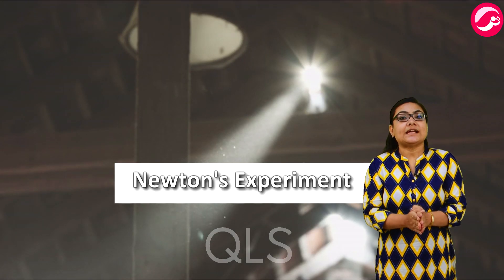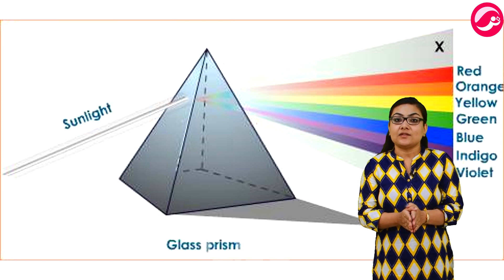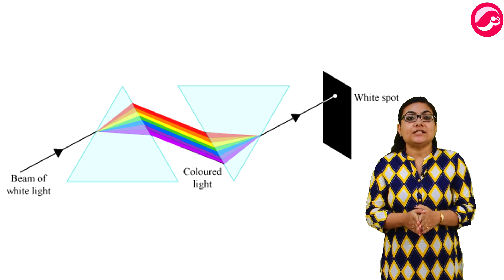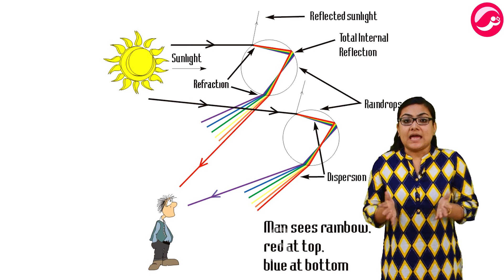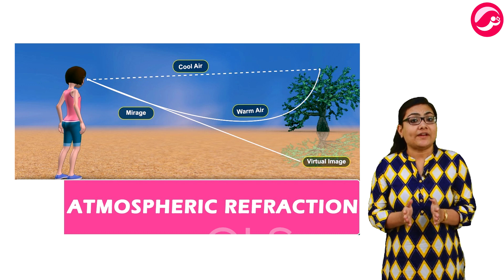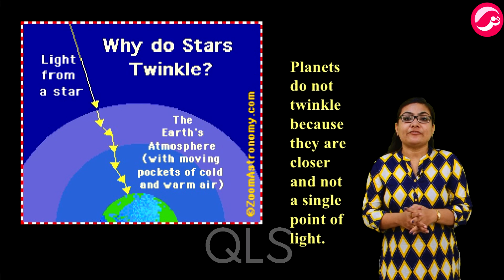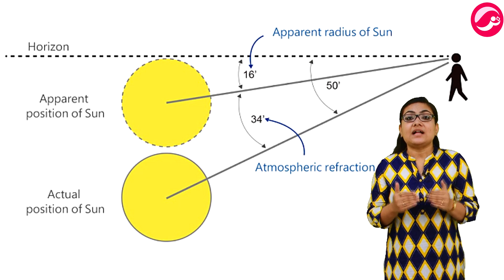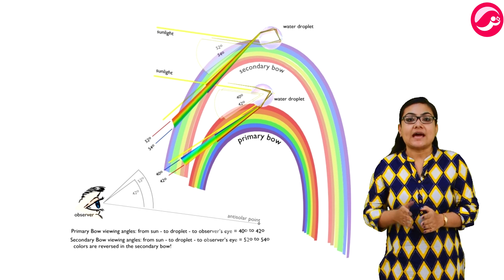Class 10 Science Chapter 10 | Human Eye & Colorful World | Lesson 10.3 | Latest NCERT Course | CBSE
✅ In this video:

✔️ Class: 10th
✔️ Subject: Science
✔️ Chapter: Human Eye & Colorful World
✔️ Lesson - 10.3
✔️ Topic Name: Overview - Human Eye & Colorful World
✔️ Code - S CB E 0606 MT MT KON C 01 X V DN MR QC A YT
✔️ Topics Covered in This Video: Detailed Overview of the Chapter Human Eye & Colorful World Has Been Discussed in This Video.

In this playlist, we cover the complete NCERT CBSE course syllabus for Class 10 Science for session 2024-25.

📢 Available 6th to 12th all Video Subject-wise

Why study from QLS Academy?
We provide quality education with a holistic approach, fostering knowledge and conceptual thinking for a lifelong love of learning. QLS Academy offers free full courses aligned with school curriculum from Class 6 to 12, ensuring you excel in your academic exams.